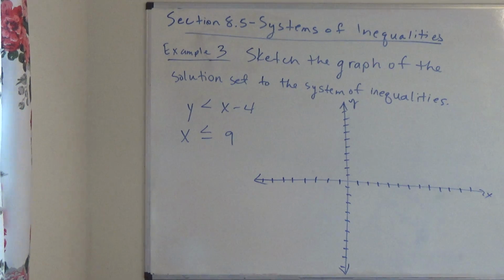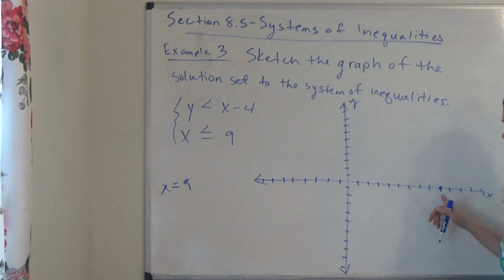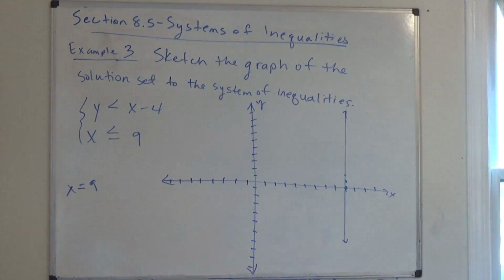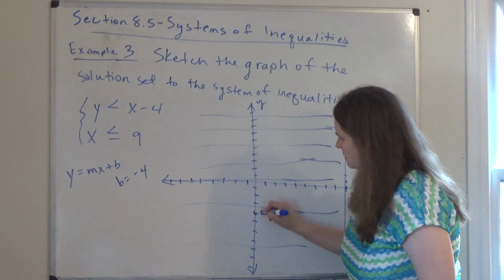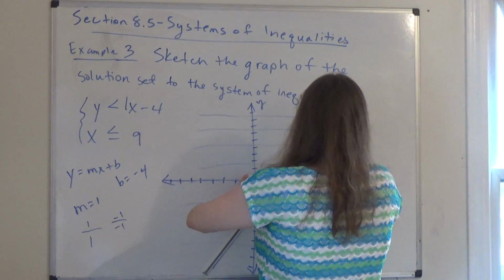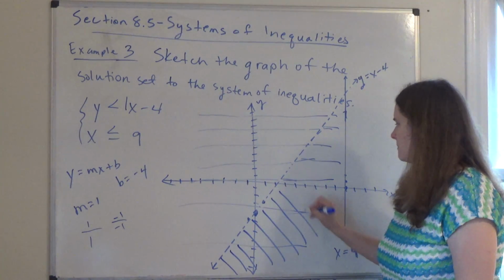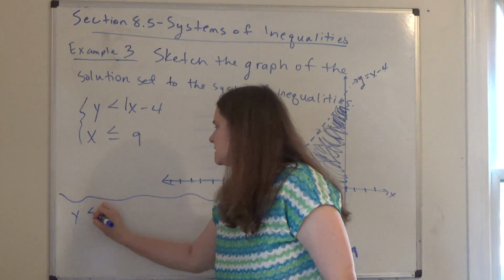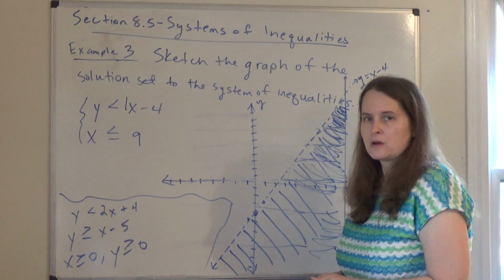Systems of Inequalities - Example 3